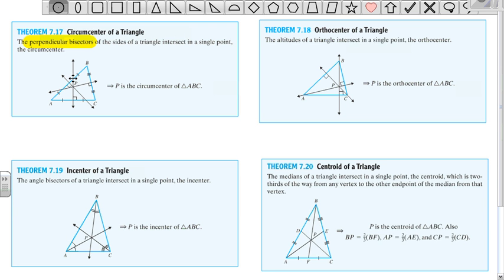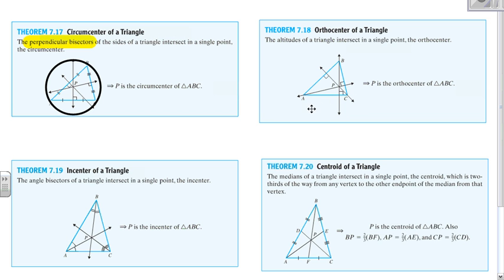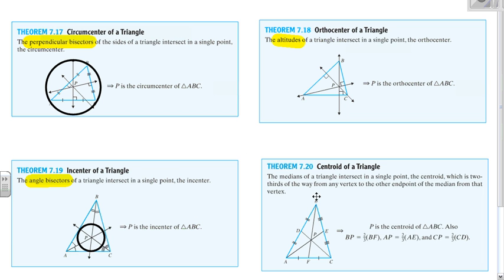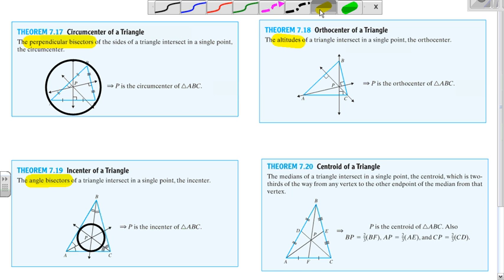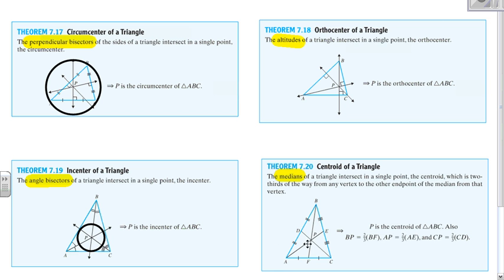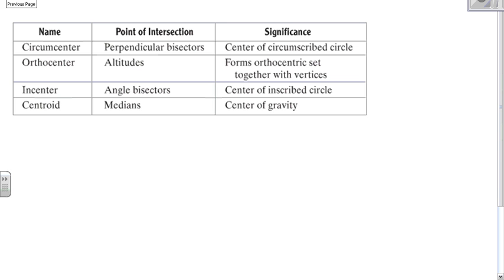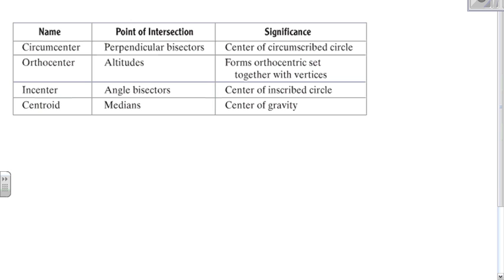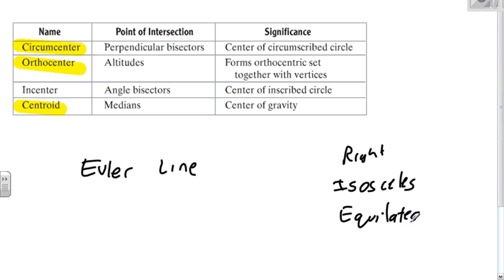7.4: Centers of Triangles